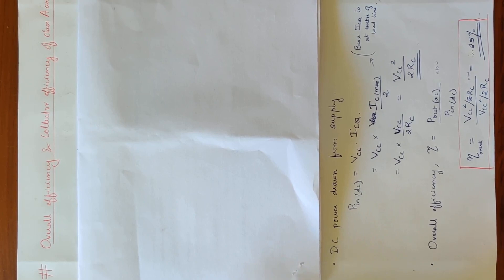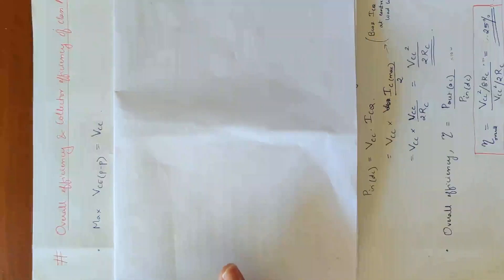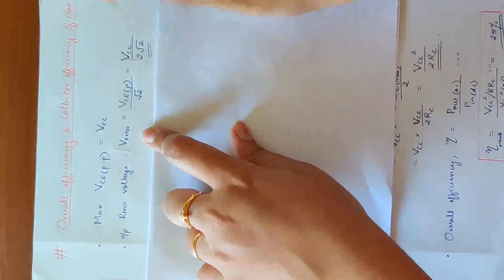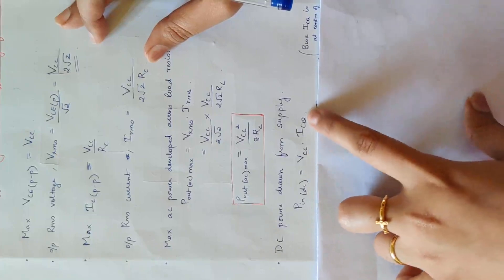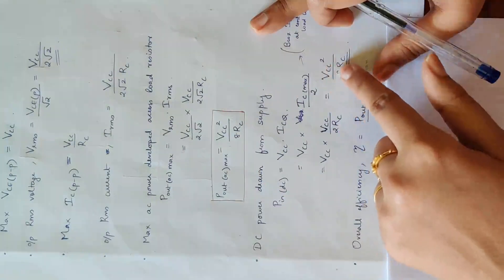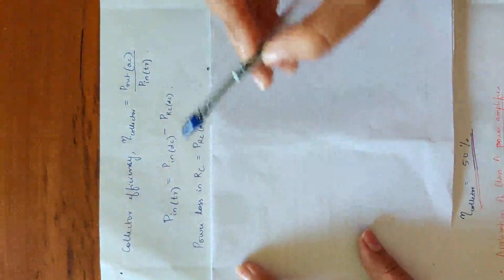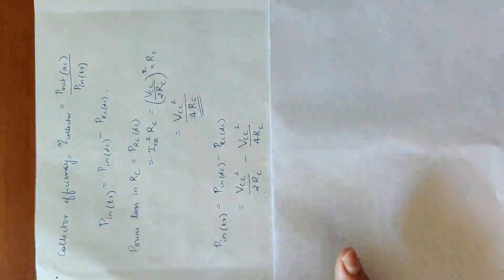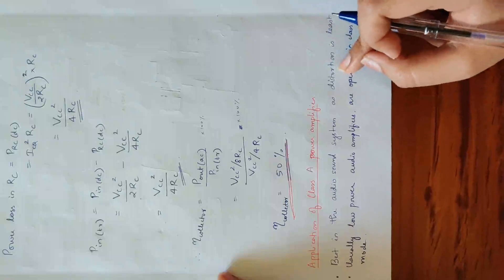13 Mod 3 AE Derivation of Series fed class A Power amplifier